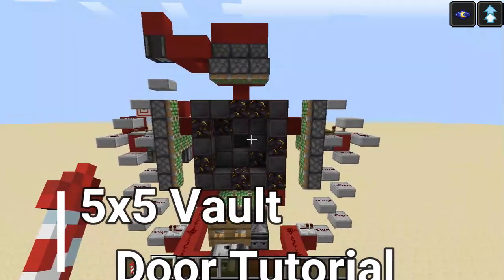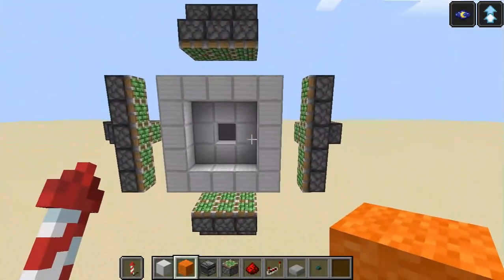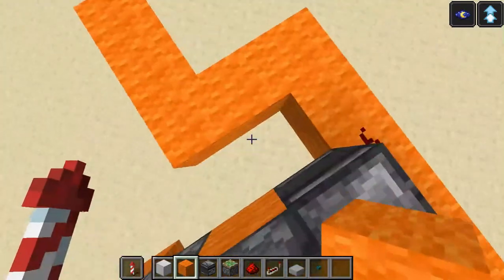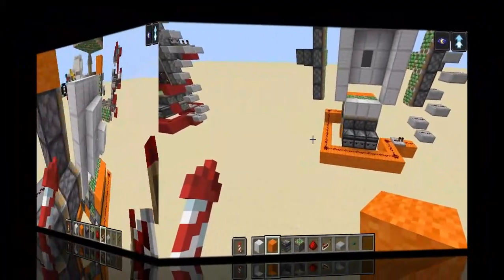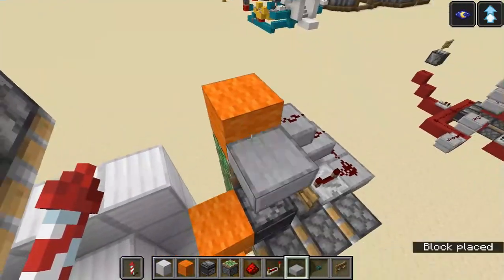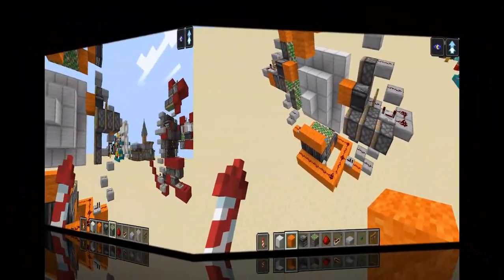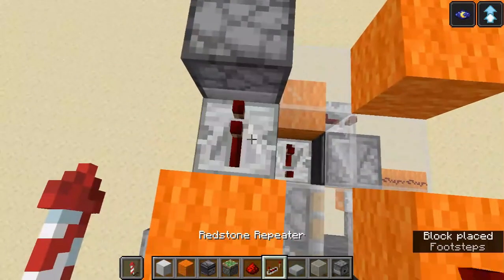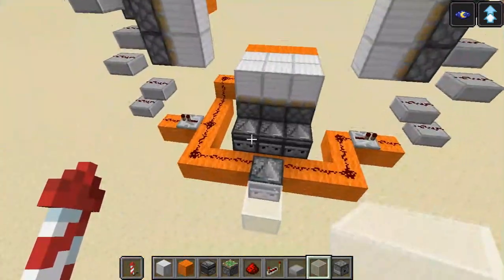SIMPLE 5x5 Vault Door Tutorial | Mumbo Jumbo's design (Minecraft 1.16+)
Hey guys! Today I'll show you how to build the Mumbo jumbo's 5x5 Vault door.